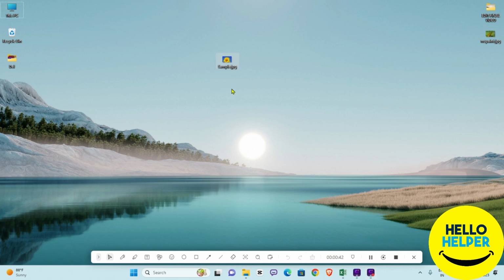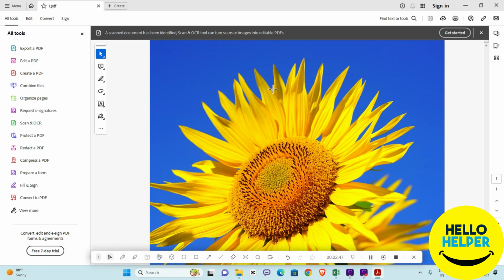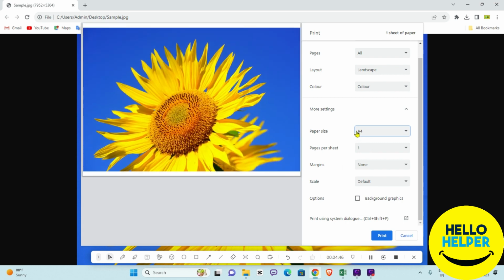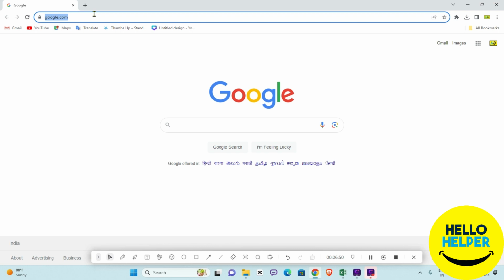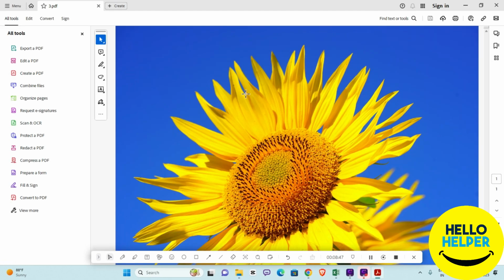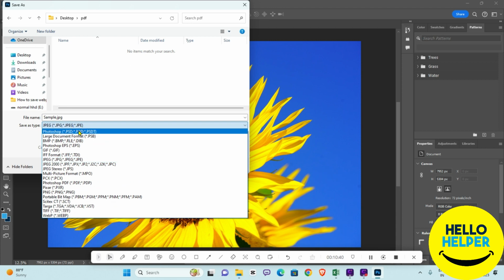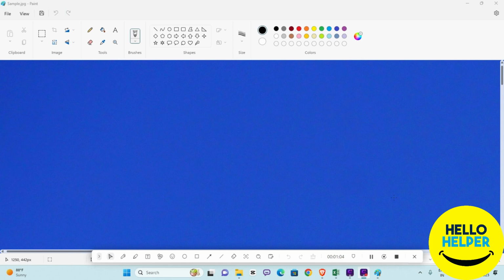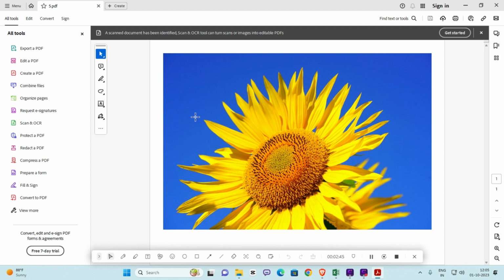Save JPG to PDF: The Ultimate Guide to Converting JPG to PDF on Windows 11 | Save PHOTO to PDF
The point of this video tutorial i am going to show you how to convert jpg to pdf and ultimate 5 ways to converting jpg to pdf using windows 11 PC. Here you will learn how to convert multiple JPG file to convert pdf. if you want to learn convert Image to pdf in this concept i have explain many methods to convert your image to pdf.

if you are using windows 10 and don't know how to convert images to pdf in windows 10 worry please watch this video so you will learn how to convert jpg to pdf.
Let jump in,
In this tutorial, we will need some free and paid software for convert jpg image to pdf file format.

Software and other resource requirement
1. Microsoft Word 2016
2. Google Chrome
3. Internet
4. Photoshop – CS6

Microsoft Word 2016: If you want to convert jpg to pdf, first you need to insert image in word document after that just save as that file to pdf format.

.Google Browser: open your image file in google chrome browser and just do Ctrl + P and save it you will see pdf format in google chrome.

Internet: Search on Google jpg to pdf you will get many free resources are available on the internet just open any website and upload your jpg file, they will automatically convert the jpg file to pdf.

Photoshop: if you want to save jpg to pdf, just open your jpg file on Photoshop software and save as that jpg file as pdf file format.
In this video I have explained in brief details how to convert and save jpg to pdf.
I hope you will like this if you like this video how to covert jpg file to pdf.

You may also like other tutorials:
Microsoft Excel Tips & Tricks - 2020